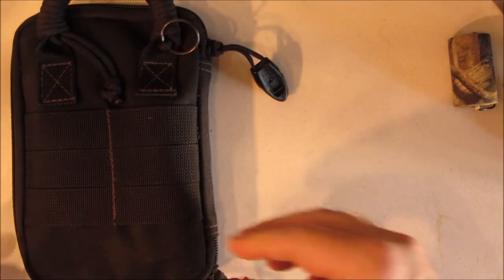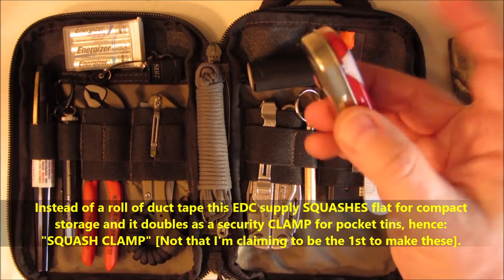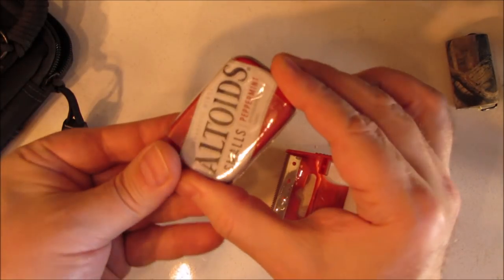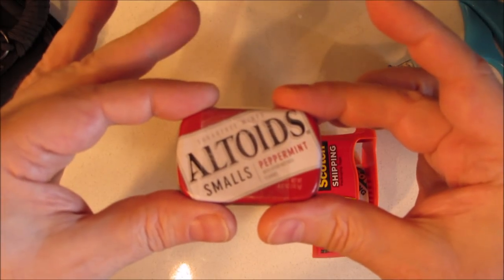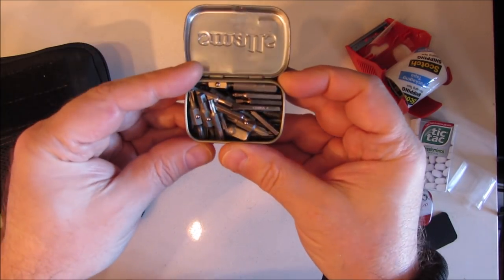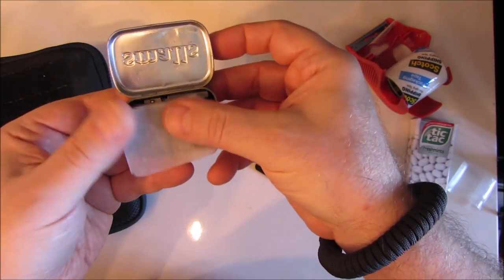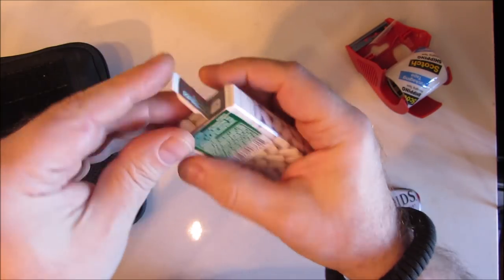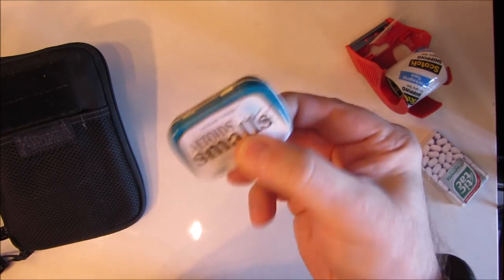Anti-Rattle Mod For Stealth Pocket Tin Use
Just a quick video discussing how to silence a small Altoids tin kit so it won't rattle. This makes it more suitable for covert ops and stealth spy missions. I didn't think this up.